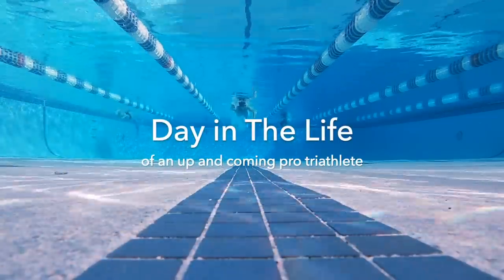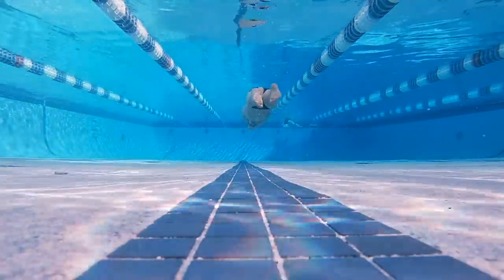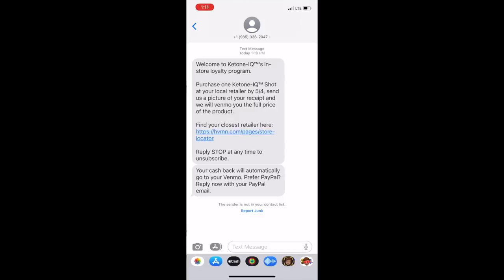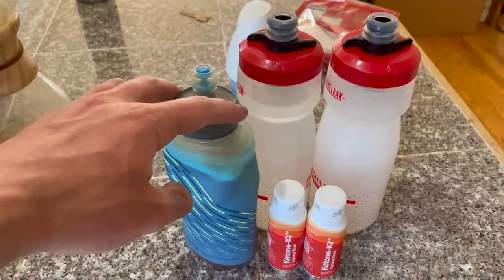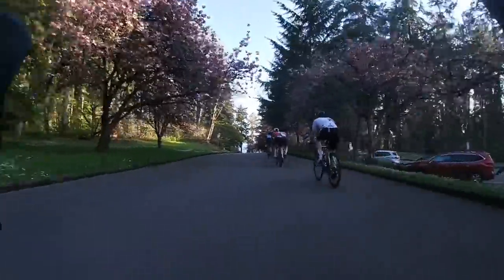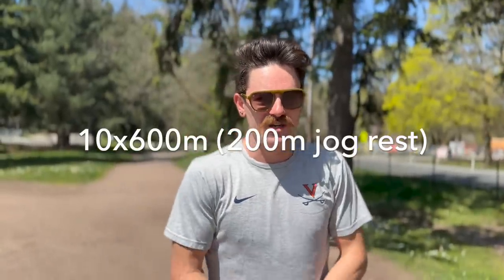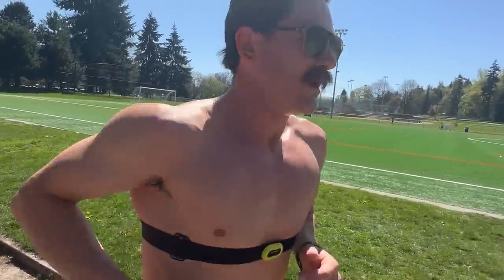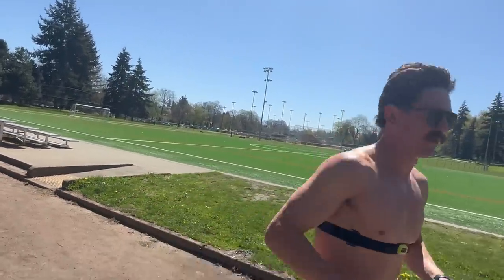6000 Calorie Day in The Life | Pro Triathlete Diet + Training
Per usual, all music in this video is original.